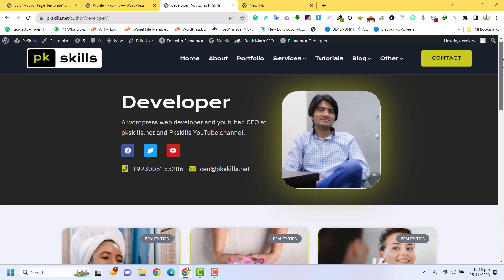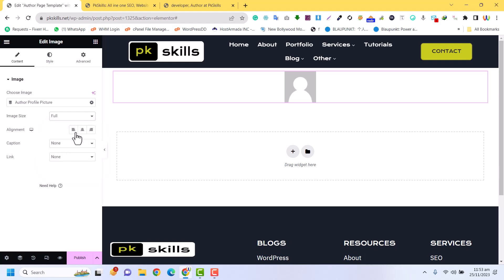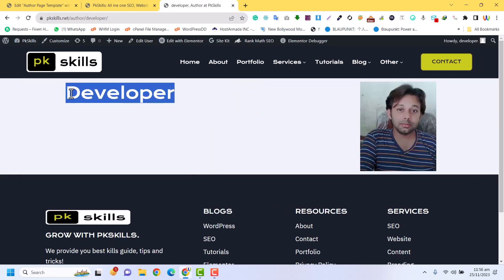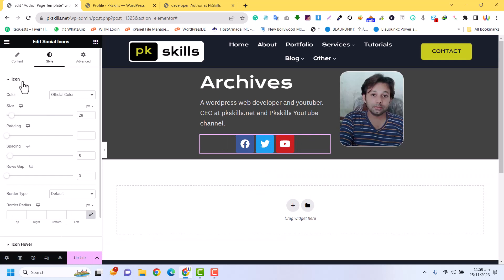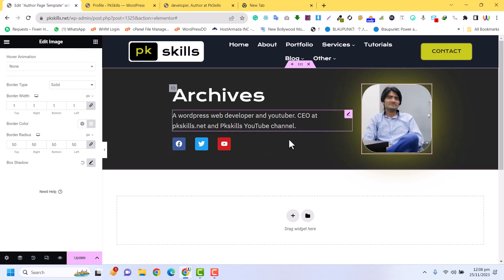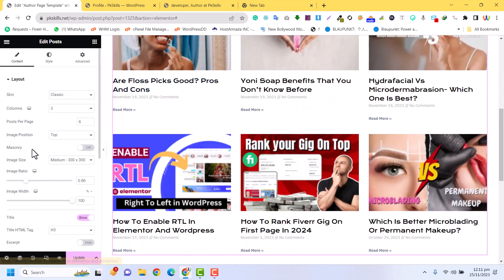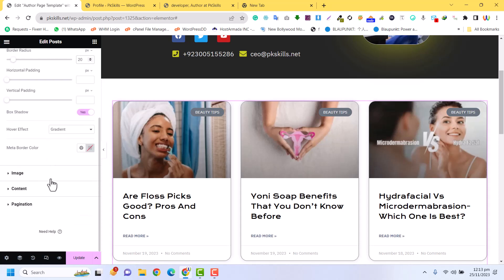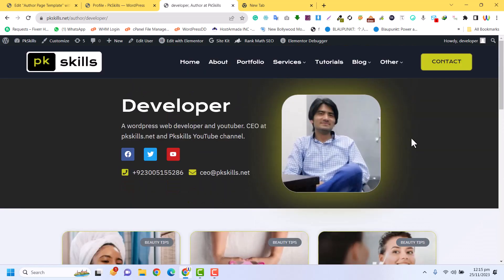How to author page template design elementor pro | Custom Author page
In this video you will learn, how to design a custom author page template using Elementor and Elementor pro. This is very easy to design a author template just with drag and drop clicks using Elementor.
Whenever you have more than 1 authors on your website you need to design author page template for each blog.
This is very easy to be an author for any website. In this video you can easily learn how to add any kind of custom author page design in Elementor.

✅✅✅✅Design Elementor pages by us or need websites??? Starting from only $50✅✅✅✅